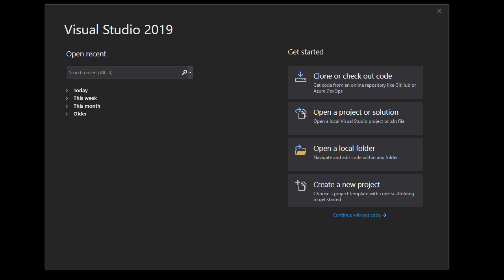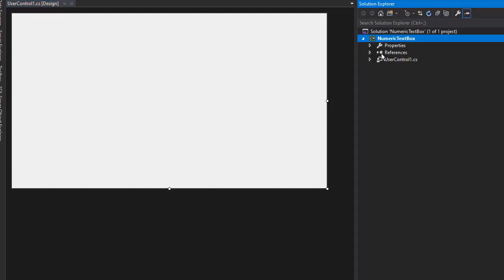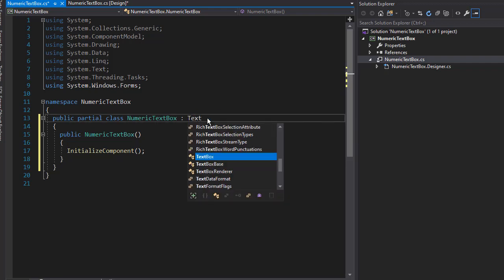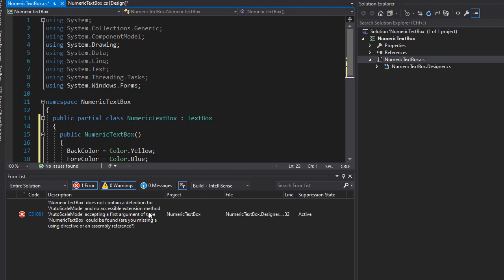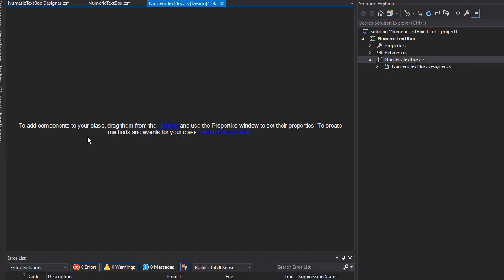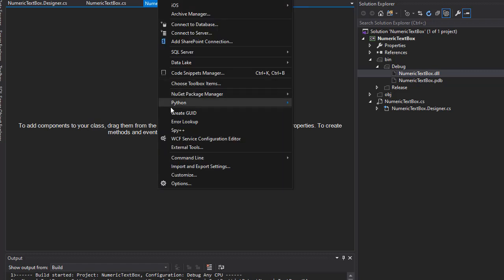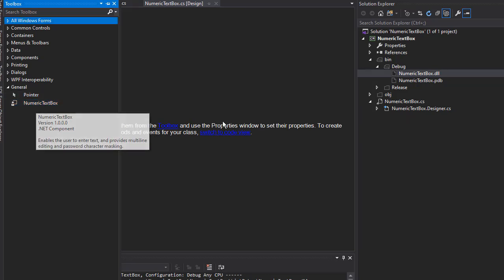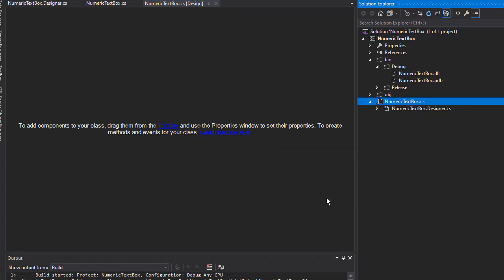C# Projects for Beginners: Custom WinForms Controls - TextBox 2/5